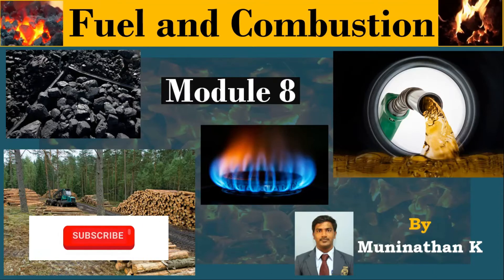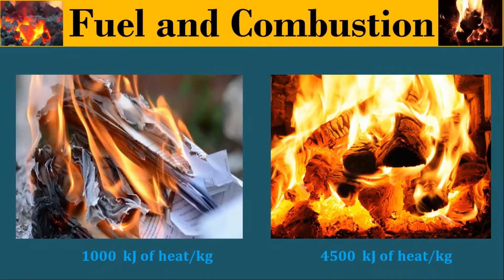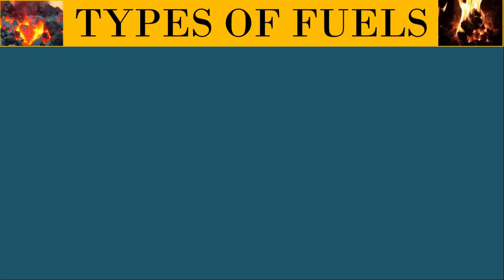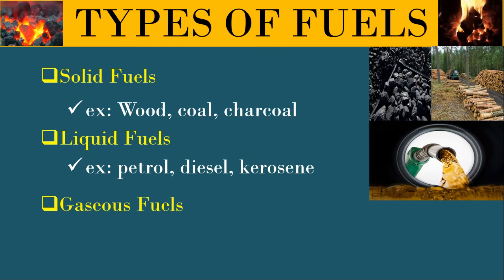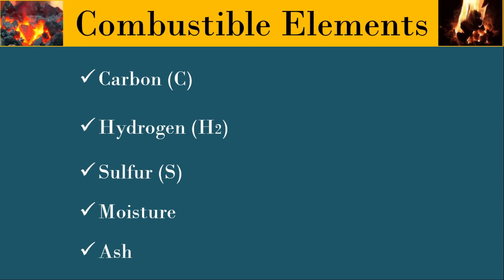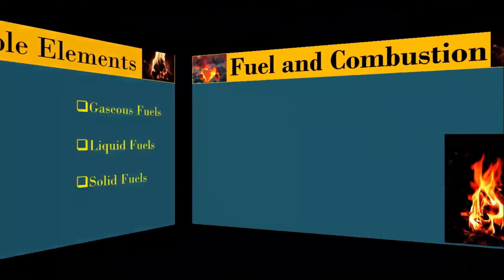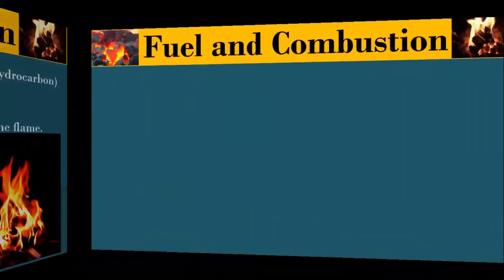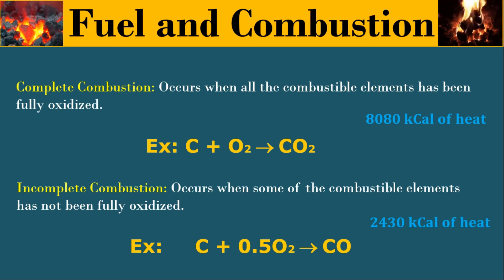Basics of Fuel and Combustion | Thermal Engineering | Types of Fuels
Dear Friends,

ME8595 THERMAL ENGINEERING – II                  L  T  P  C
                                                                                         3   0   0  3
OBJECTIVES:
To apply the thermodynamic concepts for Nozzles, Boilers, Turbines, and Ref. & Air conditioning systems.
To understand the concept of utilizing residual heat in thermal systems.
UNIT I  STEAM NOZZLE        9
Types and Shapes of nozzles, Flow of steam through nozzles, Critical pressure ratio, Variation of mass flow rate with pressure ratio. Effect of friction. Metastable flow.
UNIT II  BOILERS         9
Types and comparison. Mountings and Accessories. Fuels - Solid, Liquid and Gas. Performance calculations, Boiler trial.
UNIT III  STEAM TURBINES       9
Types, Impulse and reaction principles, Velocity diagrams, Work done and efficiency – optimal operating conditions. Multi-staging, compounding and governing.
UNIT IV  COGENERATION AND RESIDUAL HEAT RECOVERY  9
Cogeneration Principles, Cycle Analysis, Applications, Source and utilization of residual heat. Heat pipes, Heat pumps, Recuperative and Regenerative heat exchangers. Economic Aspects.
UNIT V  REFRIGERATION AND AIR – CONDITIONING   9
Vapour compression refrigeration cycle, Effect of Superheat and Sub-cooling, Performance calculations, Working principle of air cycle, vapour absorption system, and Thermoelectric refrigeration. Air conditioning systems, concept of RSHF, GSHF and ESHF, Cooling load calculations. Cooling towers – concept and types.
TOTAL: 45 PERIODS
TEXT BOOKS:
1.Kothandaraman, C.P., Domkundwar .S and Domkundwar A.V.,”A course in Thermal Engineering”, Dhanpat Rai & Sons, 2016.
2.Mahesh. M. Rathore, “Thermal Engineering”, 1st Edition, Tata Mc Graw Hill Publications, 2010.
REFERENCES:
1.Arora .C.P., “Refrigeration and Air Conditioning”, Tata Mc Graw Hill, 2008
2.Ballaney. P.L ." Thermal Engineering”, Khanna publishers, 24th Edition 2012
3.Charles H Butler : Cogeneration” McGraw Hill, 1984.
4.Donald Q. Kern, “ Process Heat Transfer”, Tata Mc Graw Hill, 2001.
5.Sydney Reiter “Industrial and Commercial Heat Recovery Systems” Van Nostrand
   Reinhols, 1985.